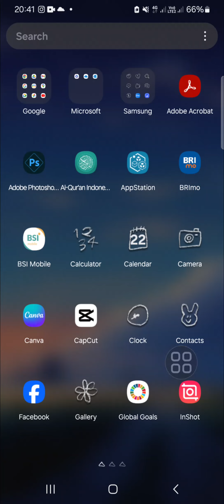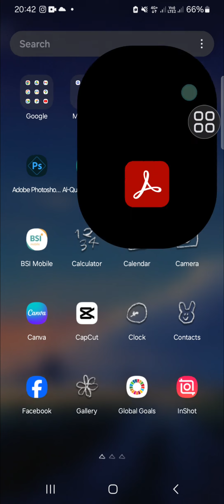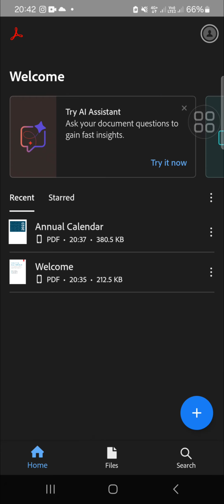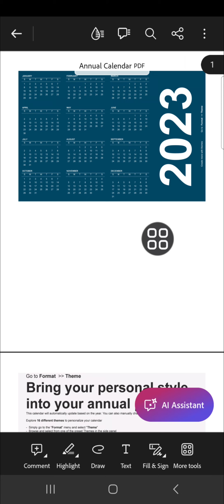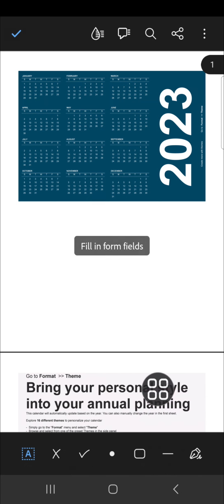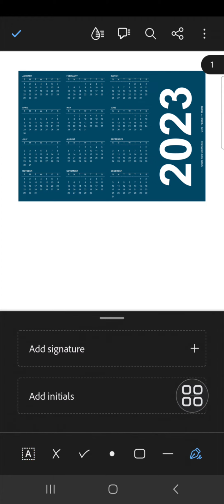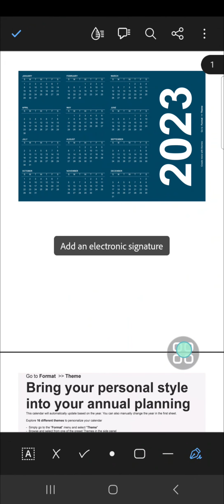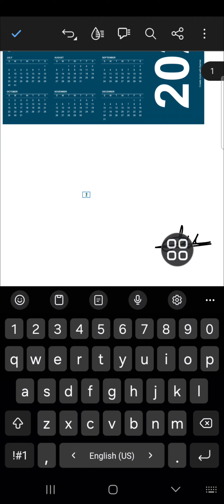❤️ MINUTE: How to Sign PDF with Digital Signature Certificate (in Adobe Acrobat Reader)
In this quick tutorial, we'll show you how to sign a PDF with a digital signature certificate using Adobe Acrobat Reader. This minute-long guide is perfect for professionals who need to sign documents securely and efficiently.